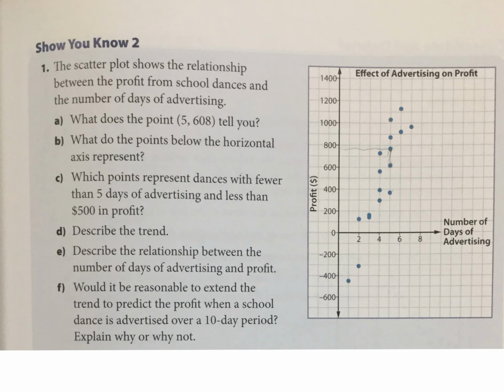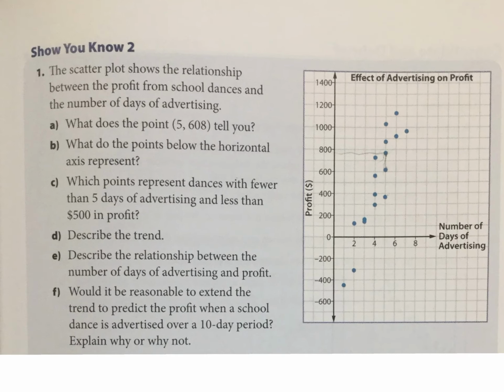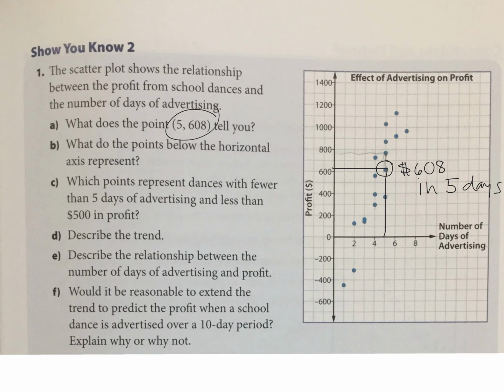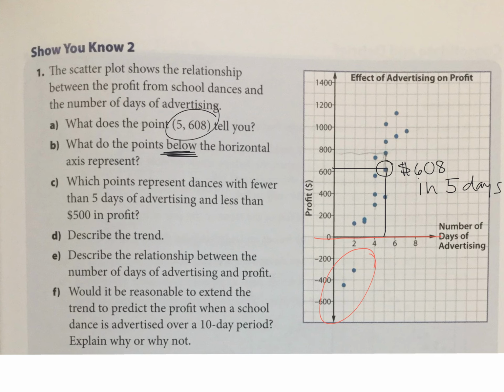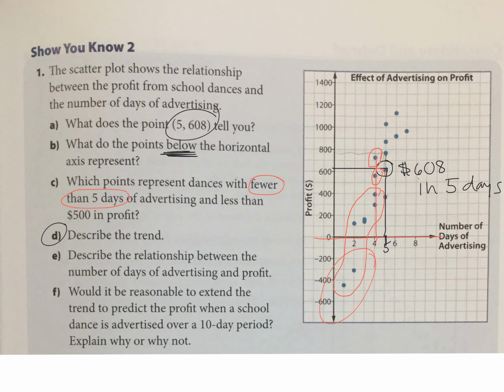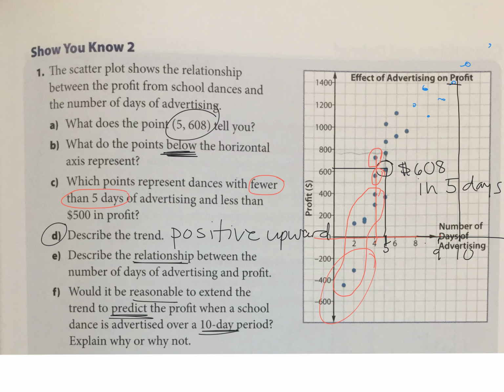interpreting scatter plots 3.1 gr 9 applied 03 22 17